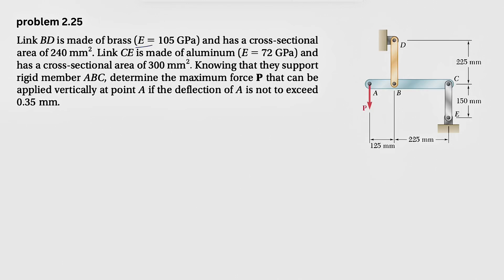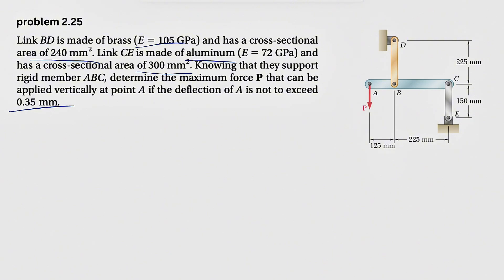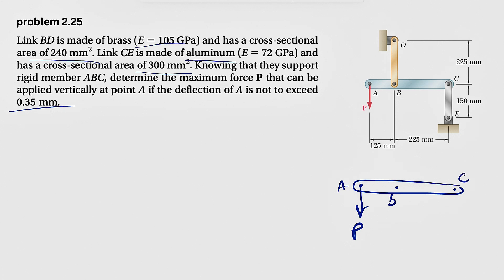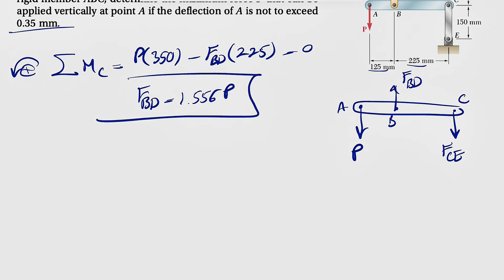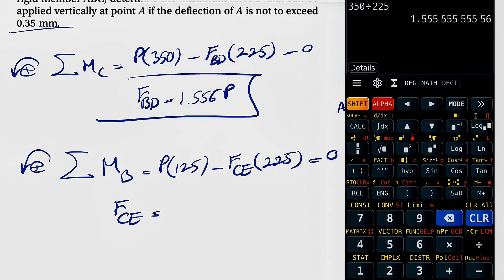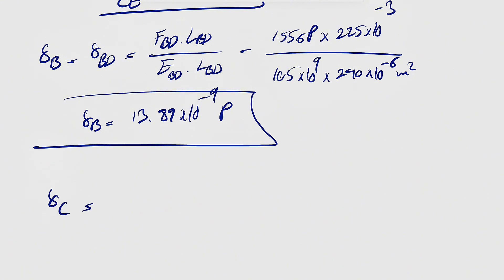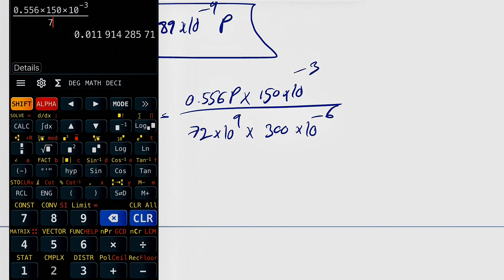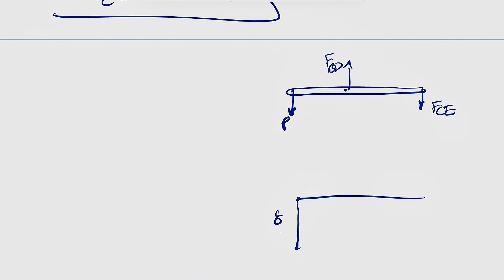Problem 2.25 | Link BD is made of brass (E = 105 GPa) and has a cross-sectional area of 240 mm?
MECHANICS of MATERIALS - Beer & Johnston & DeWolf & Mazurek - Seventh Edition:

Link BD is made of brass (E = 105 GPa) and has a cross-sectional area of 240 mm?. Link CE is made of aluminum (E = 72 GPa) and has a cross-sectional area of 300 mm?. Knowing that they support rigid member ABC, determine the maximum force P that can be applied vertically at point A if the deflection of A is not to exceed 0.35 mm.